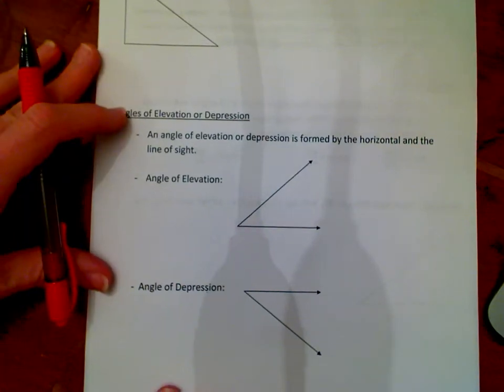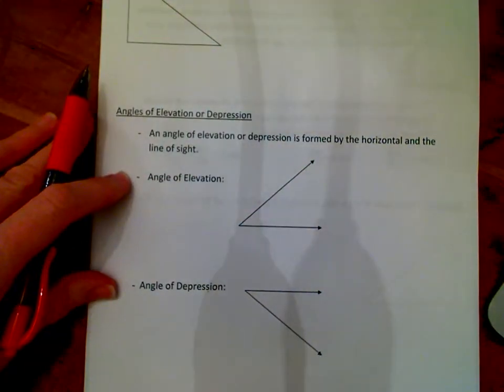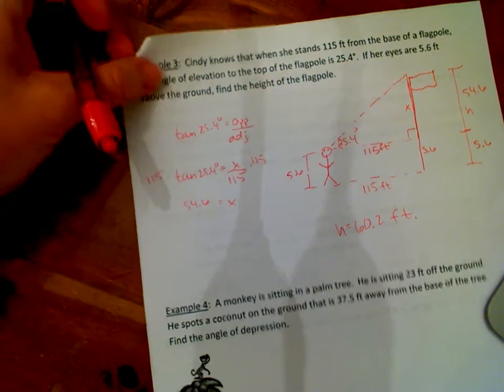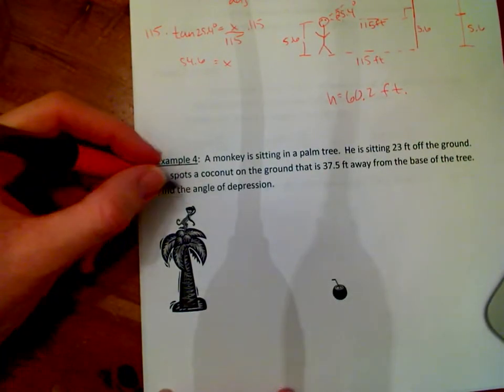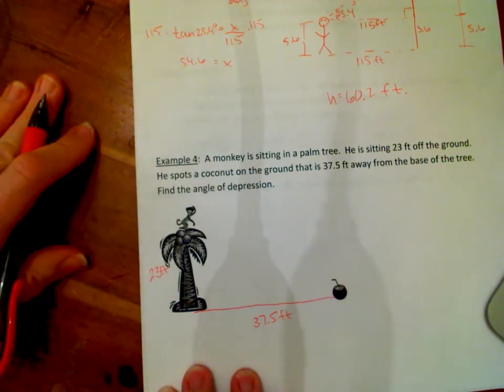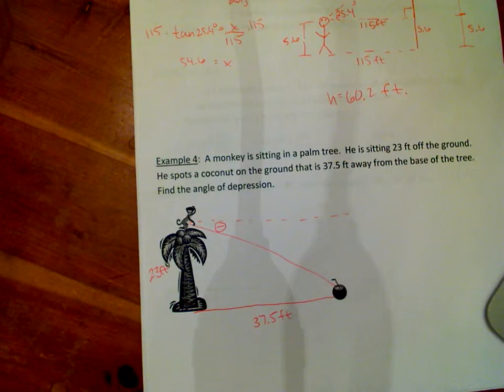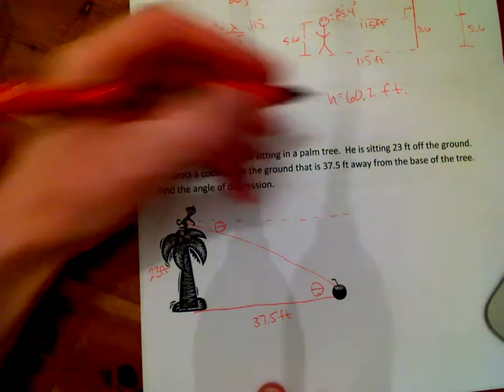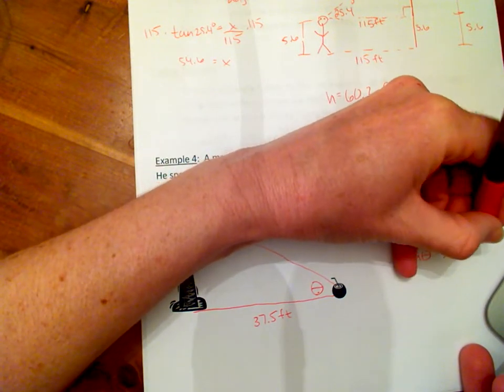Solving Right Triangles: Angle of Elevation and Angle of Depression